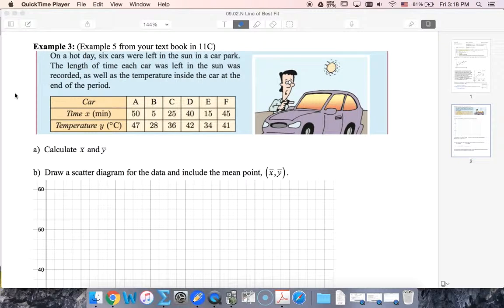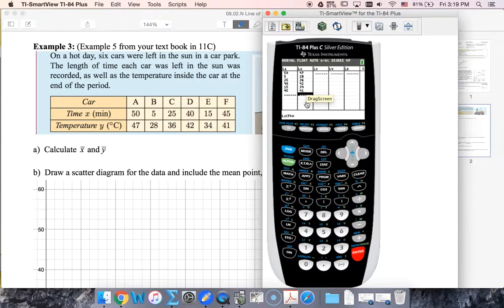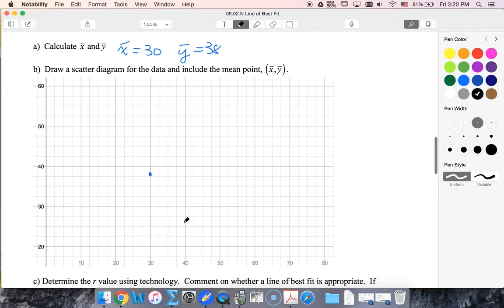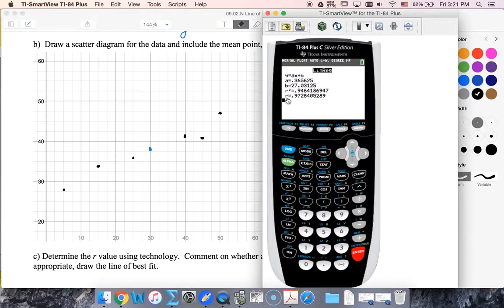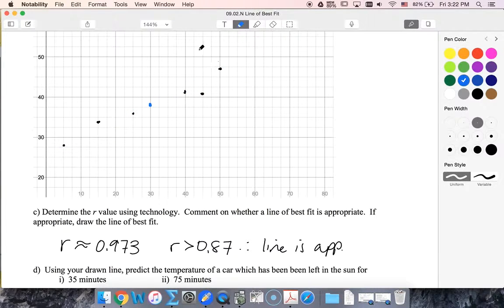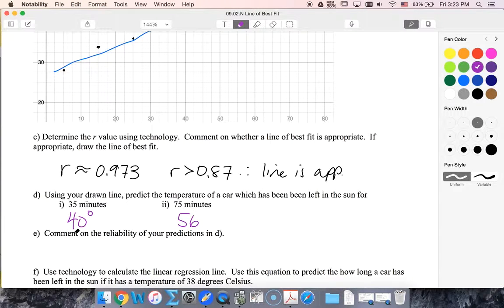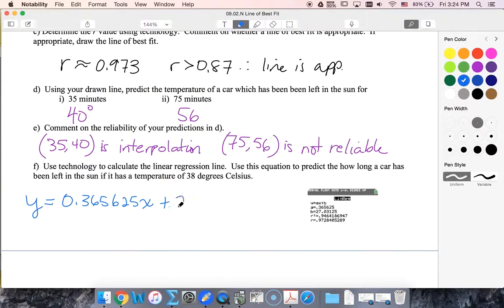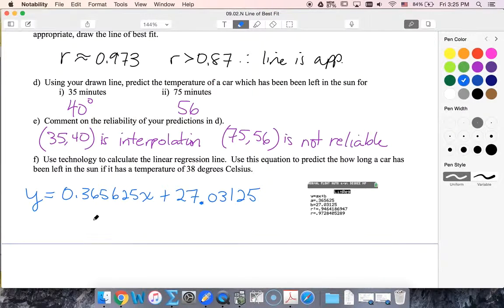IBST 4.3 Ex 3 Line of Best fit example